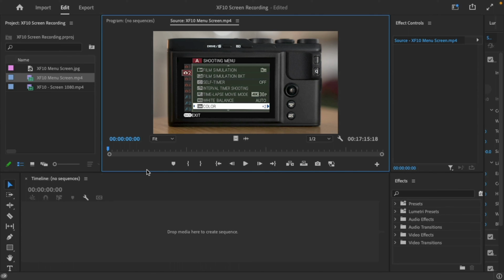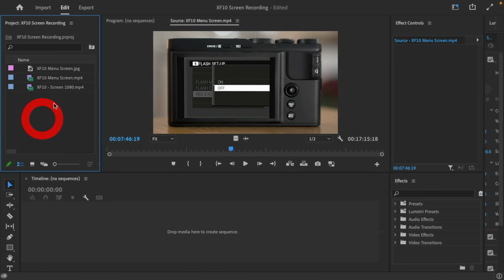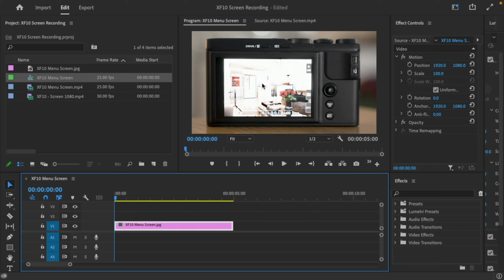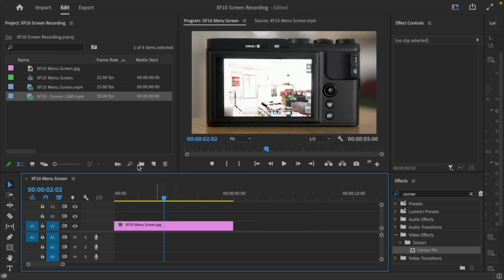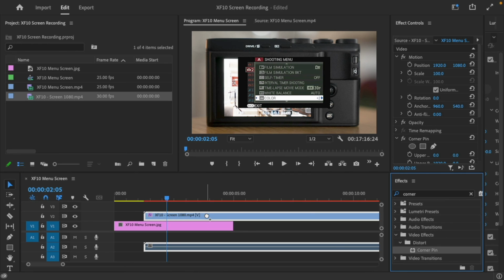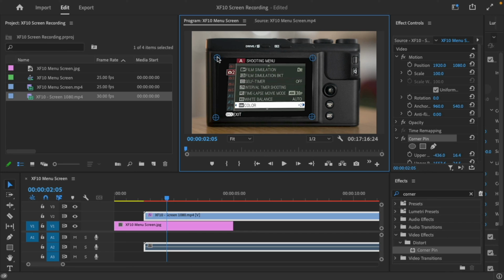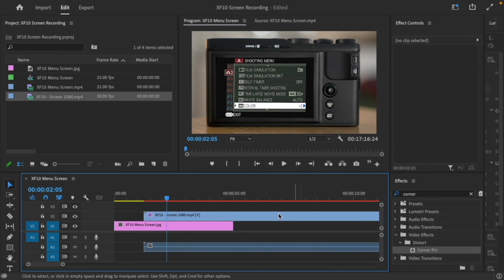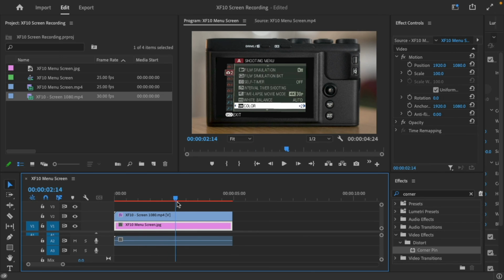How to Corner Pin in Premiere Pro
Welcome to my comprehensive tutorial on corner pinning in Adobe Premiere Pro! 🎥 In this step-by-step guide, I'll walk you through the art of seamlessly integrating videos into any scene using the powerful corner pin effect.

Corner pinning is a crucial skill for any video editor, allowing you to place videos onto surfaces within your footage, adding an extra layer of creativity and realism to your projects. Whether you're working on a music video, short film, or a creative montage, mastering corner pinning will take your editing skills to the next level.

In this tutorial, I'll cover everything you need to know:
🔹 Understanding the Corner Pin Effect: Learn the fundamentals of how corner pinning works and why it's essential for advanced video compositing.
🔹 Preparing Your Footage: I'll guide you through the process of selecting the perfect footage and setting up your project for corner pinning.
🔹 Applying the Corner Pin Effect: Follow along as I demonstrate the exact steps to apply the corner pin effect to your footage with precision.
🔹 Pinning Techniques: Discover various techniques for accurately placing and adjusting your video within your scene to achieve a seamless integration.
🔹 Fine-Tuning and Enhancements: Elevate your final result by exploring additional adjustments, such as scaling, rotation, and blending options.
🔹 Troubleshooting and Tips: Learn how to troubleshoot common issues and explore advanced tips to take your corner pinning skills even further.

No prior experience with corner pinning or Adobe Premiere Pro is required – I'll guide you through each step in a beginner-friendly manner. By the end of this tutorial, you'll have the confidence to tackle complex video compositing projects with ease.